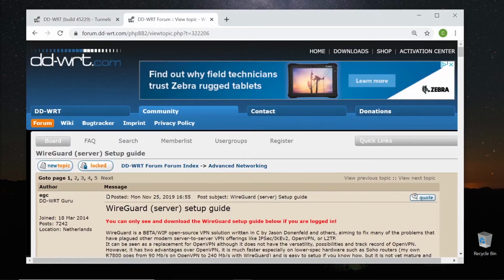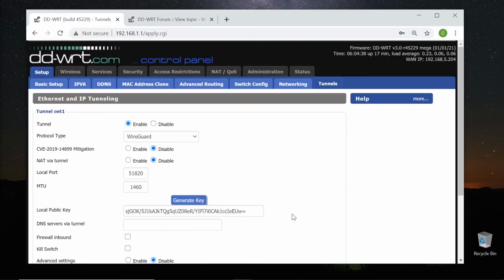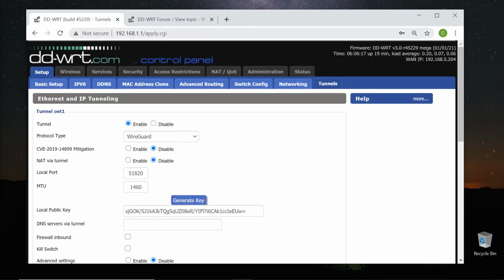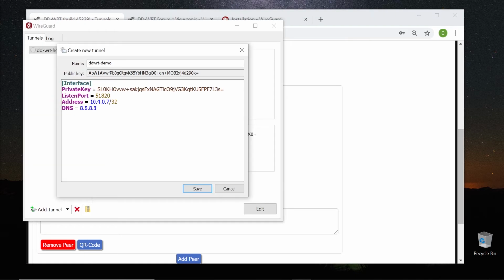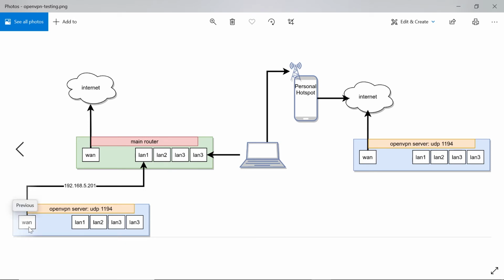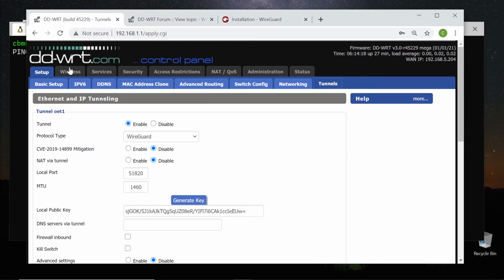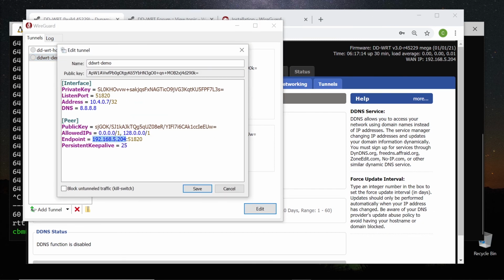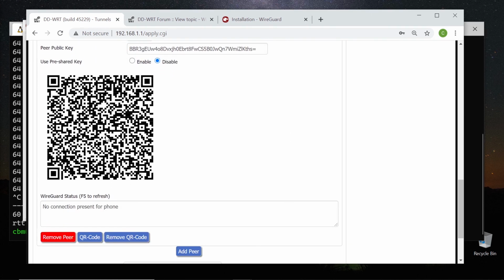Set up a Wireguard VPN Server on your DD-WRT Router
Want to connect to your home network from anywhere?  Find out how to do it securely using Wireguard and the DD-WRT router firmware.

Example Client Config:
[Interface]
PrivateKey = [AUTO-GENERATED-PRIVATE-KEY]
ListenPort = 51820
Address = 10.4.0.7/32
DNS = 8.8.8.8

[Peer]
PublicKey = [DDWRT WIREGUARD SERVER'S PUBLIC KEY]
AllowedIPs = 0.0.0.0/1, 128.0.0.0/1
Endpoint = [ADDRESS TO CONNECT TO]:51820
PersistentKeepalive = 25